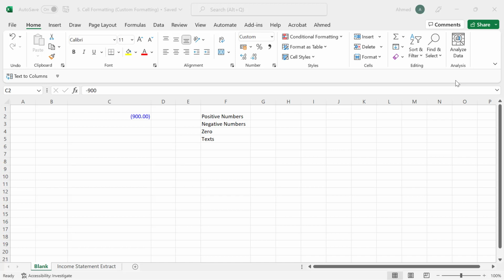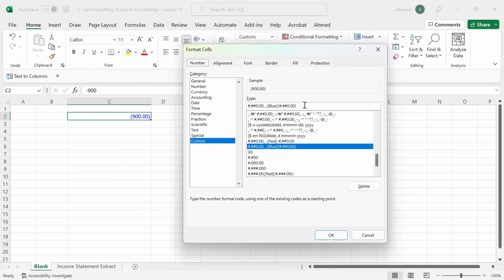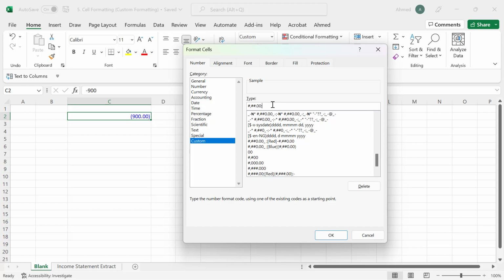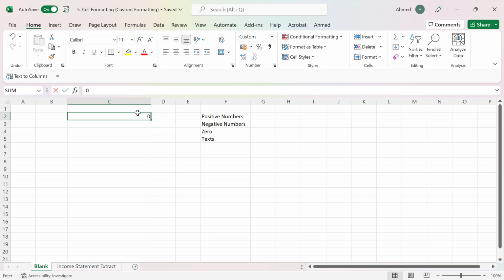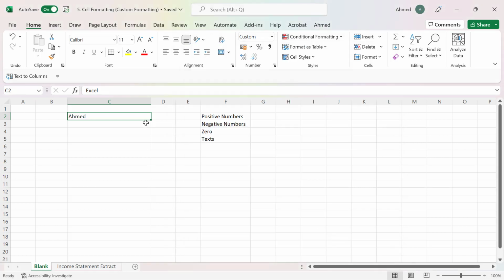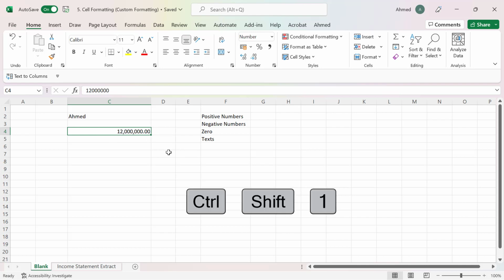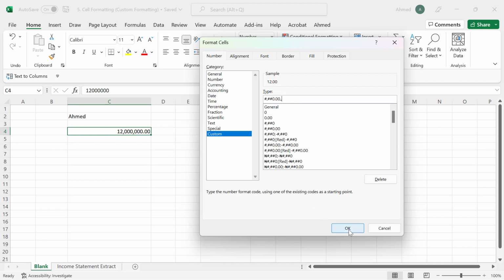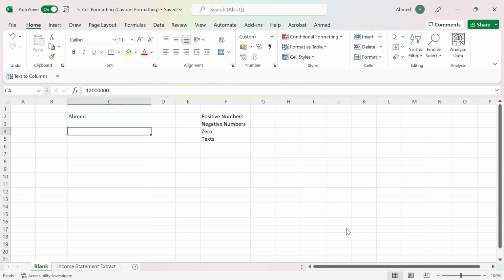27. Custom Formatting Numbers and Text Behavior